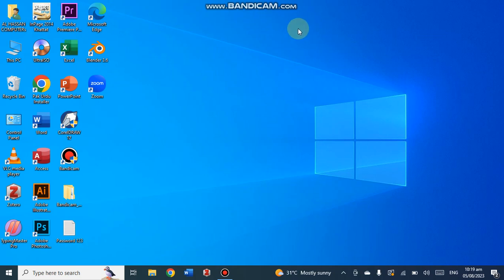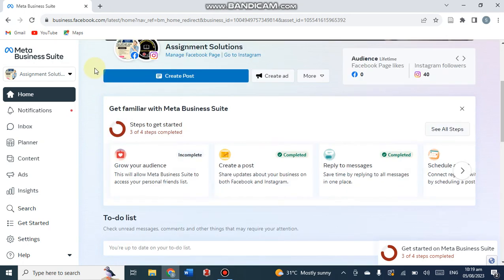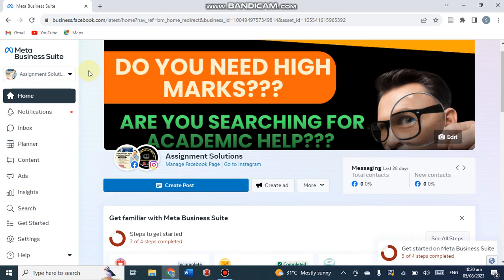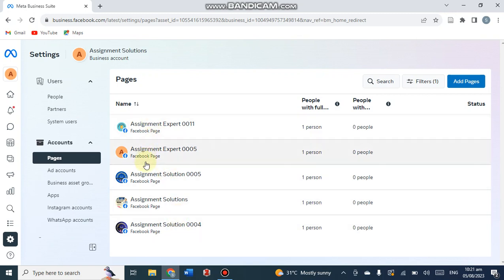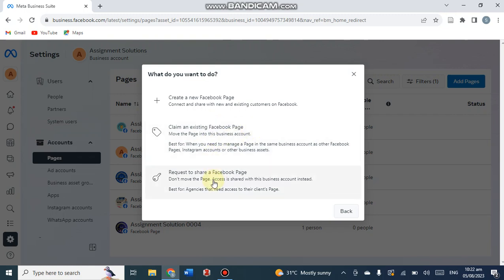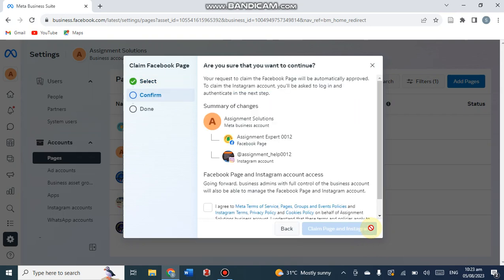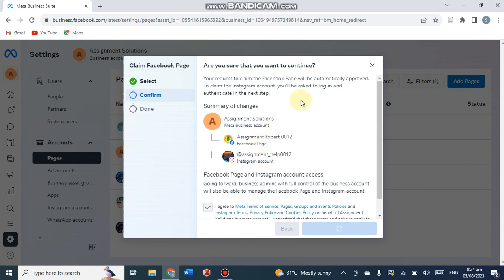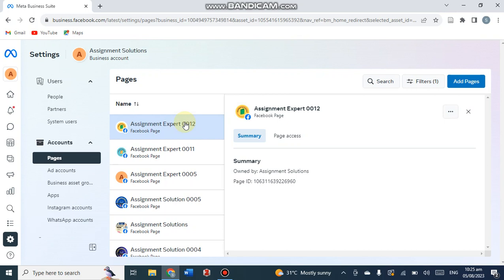Connecting Assets in Meta Business Suite | Facebook Page & Instagram Account Integration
In this tutorial, you'll learn how to seamlessly integrate your assets, such as your Facebook page and Instagram account, within Meta Business Suite. Streamline your social media management by centralizing your efforts and accessing powerful insights, all from one unified platform. Follow along as I guide you through the step-by-step process of connecting your assets, optimizing your online presence, and leveraging the full potential of Meta Business Suite. Elevate your social media strategy today!